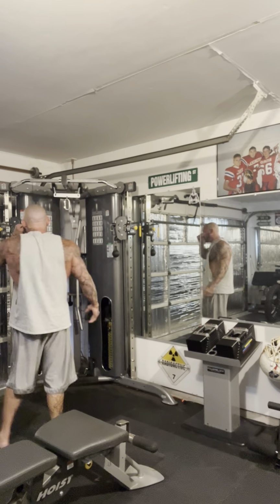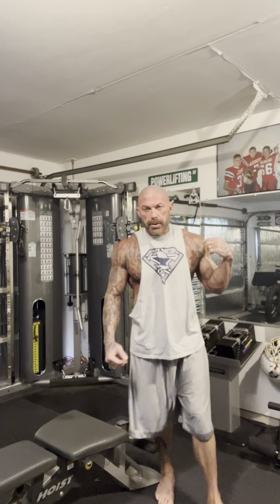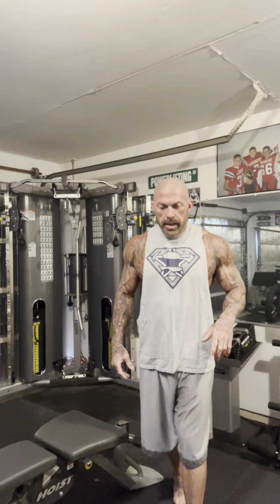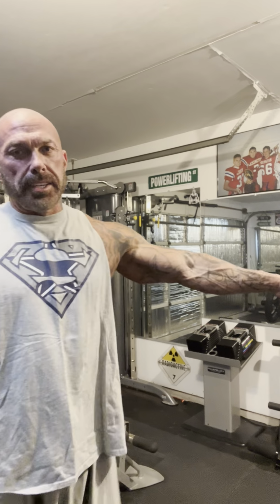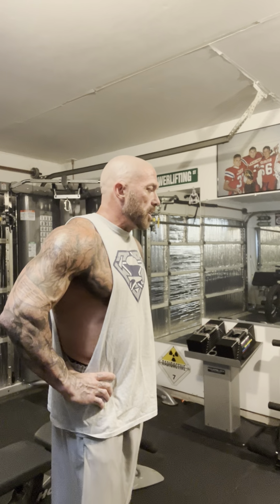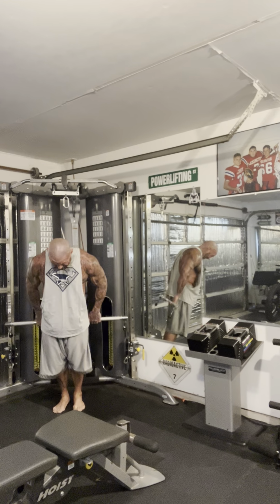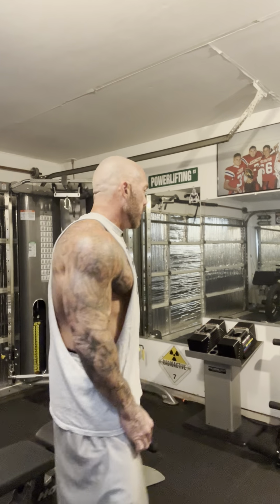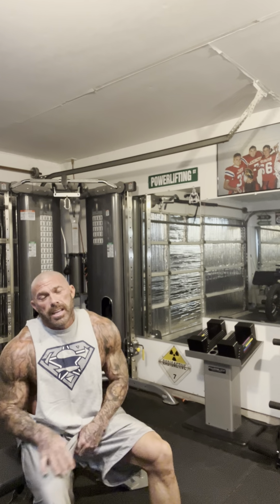98 Days till competition!🔥DELT & TRAP DAY!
Cooper Institute Certified Personal Trainer since 2002

Caught a Federal RICO case in 2004

During my incarceration, I became the go to TRAINER and mentor to the other inmates

Now I feel called to share my STORY, and my knowledge on fitness & addiction recovery with the world

From stripper and BARtender, to addict and drug dealer

From the BARS of prison, to owning my own restaurant/BAR

From BAR owner, to the BARbells that have become my outlet. Saving me from my own self destruction… As I work towards opening my own GYM

This is my story! My LIFE BEHIND BARS! 🏋️

My bodybuilding journey is a unique one, and will continue to be as I prepare for my first competition at the age of 49!

My passion is sobriety through physical fitness! 💪🏼

Join me on my quest for redemption! 🙏🏼

Let’s stay fit and sober together! 🔥